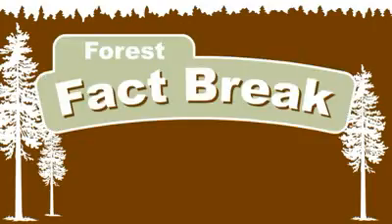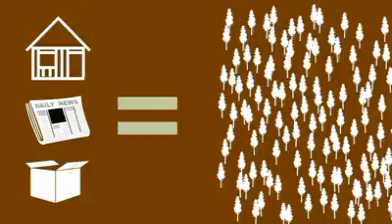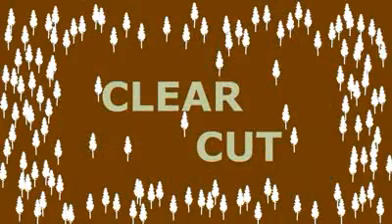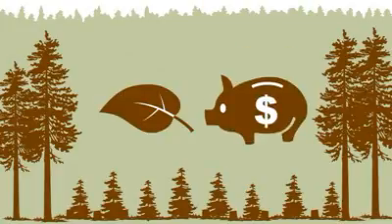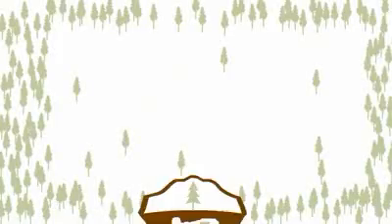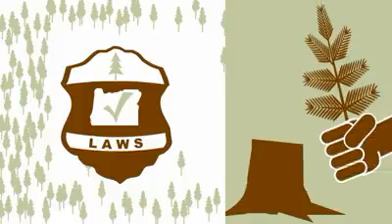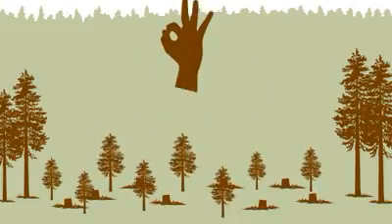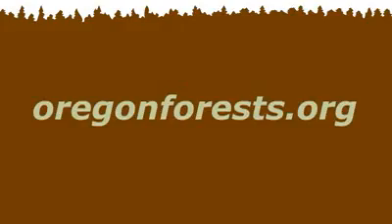Clearcutting in Oregon - Forest Fact Break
2 minute animation explaining why forests are clearcut in Oregon from an ecological and an economic perspective.